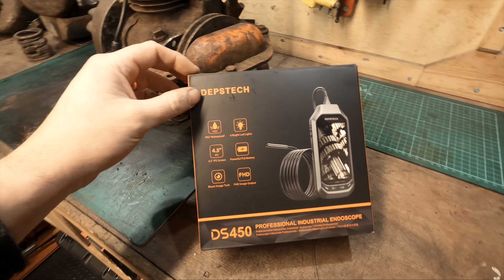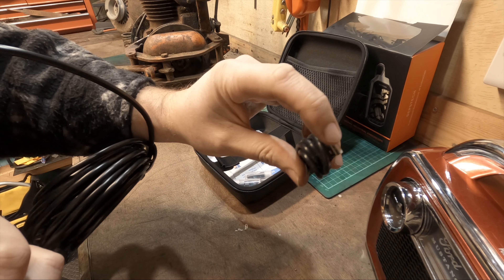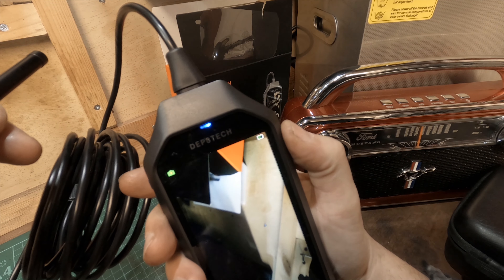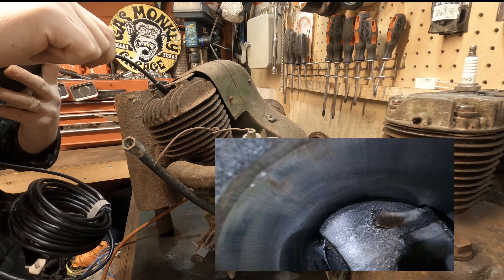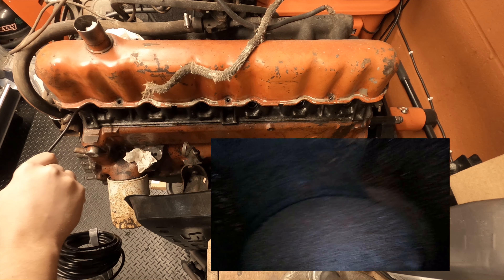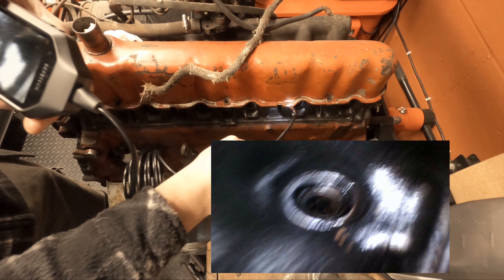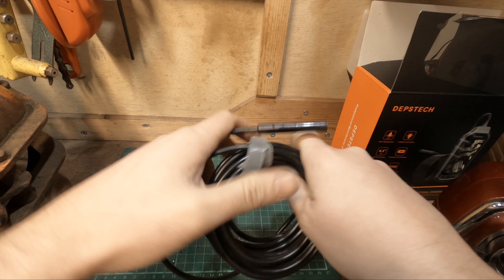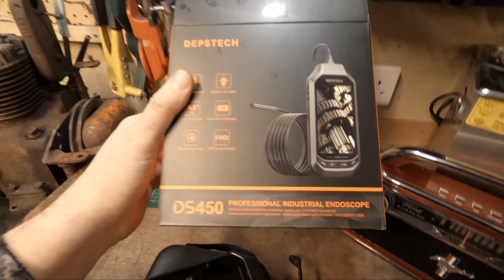Depstech DS450 Endoscope Review - IPS Screen 5MP Borescope Camera 📷 FORD Mustang Engine Inspection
In this video we review the Depstech DS450 Endoscope Camera featuring a 4.5 inch IPS screen, 6 adjustable LED lights and 16.5 ft cable. Picked up this Depstech DS450 towards the end of last year and since have used it on many small and large engine projects, even some home DIY projects. Having owned Android and iPhone endoscope / borescope inspection cameras in the past, is this better?

In this video we use the Depstech DS450 Endoscope camera to look inside the Inline 6 Cyl FORD Mustang engine that has been sat in the garage for coming up to two years. This 1960's FORD Mustang engine will not turn over by hand, possible seized piston, crank or rod bearing issue.

This 1961 Inline 6 Cyl FORD Mustang / Falcon 170 engine will feature on the channel (maybe rebuild) but for now lets inspect it using the DS450 Endoscope / Borescope and see what lies inside.

DEPSTECH 1944P Inspection Camera with 4.5in IPS Screen, Digital Endoscope, 0.33in Thin Waterproof, 6 Adjustable LED Lights, 32GB SD Card and Case, 1.96in to 200in Focal (16.5ft)